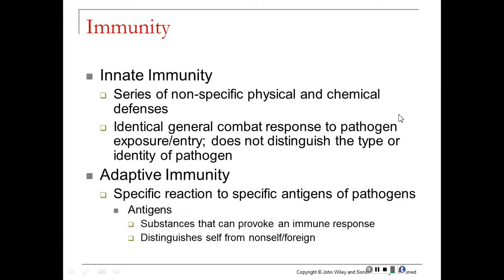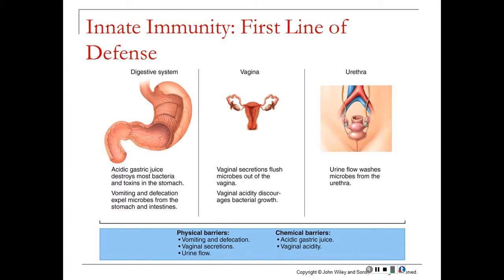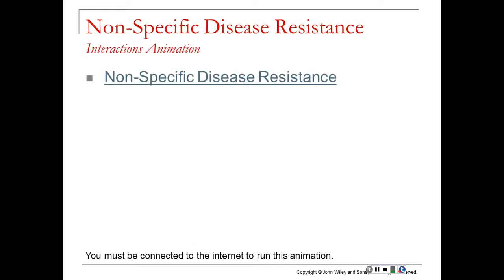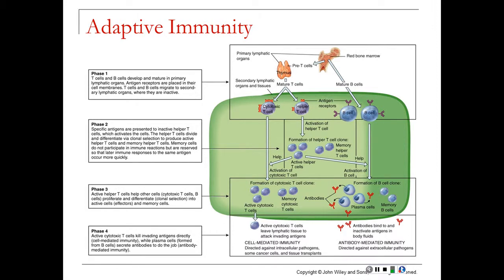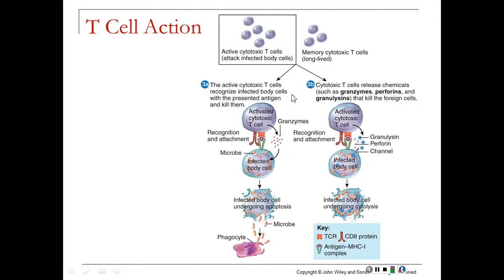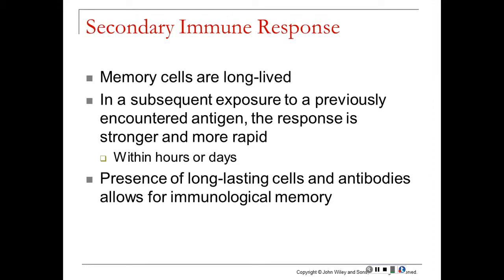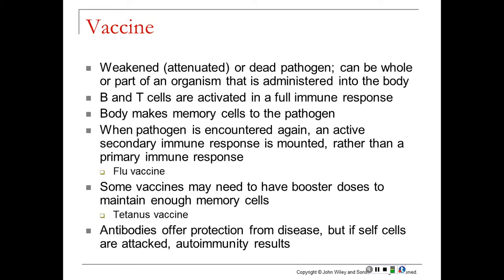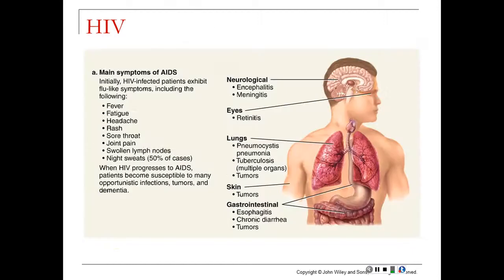Chapter 12 Part 2